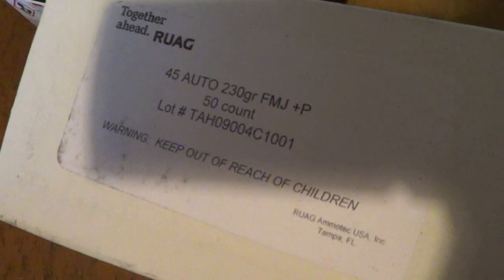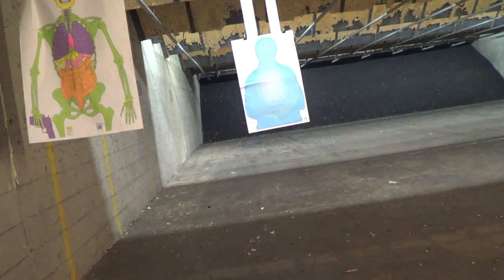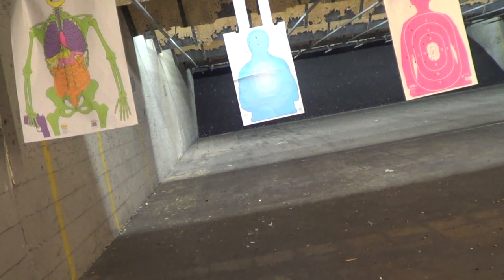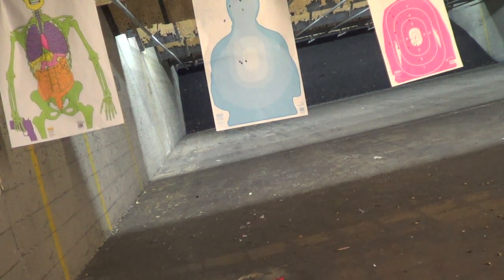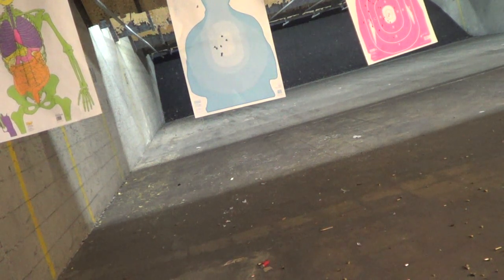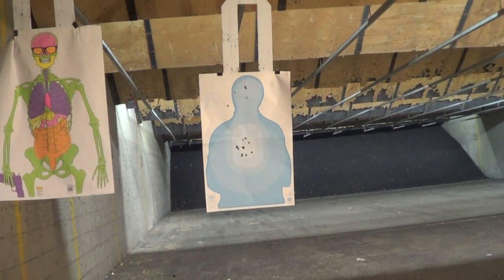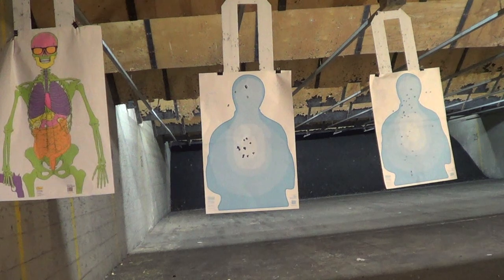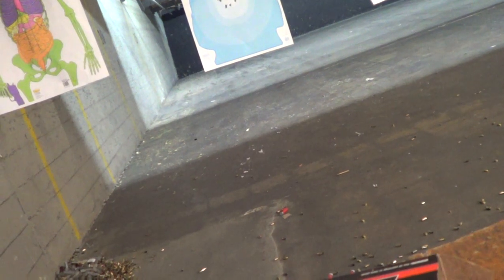Kahr CW 45 1 FTF w 230+p & ACT 8 rd mag Still in Breakin Period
4 Black Belts, Pro MMA Fighter & Commentator, Firearms Expert

TheCombatSystem.com